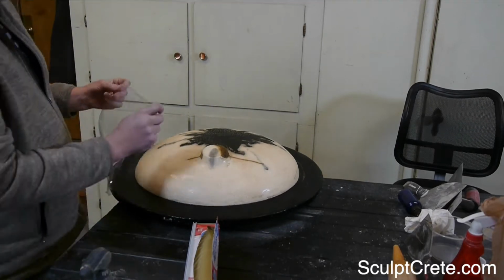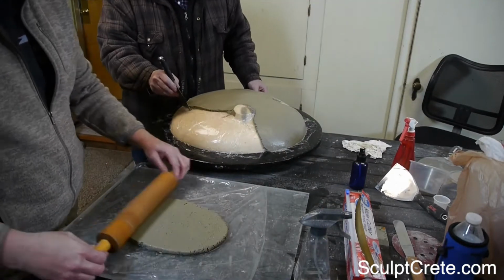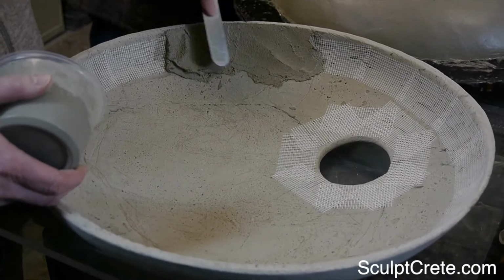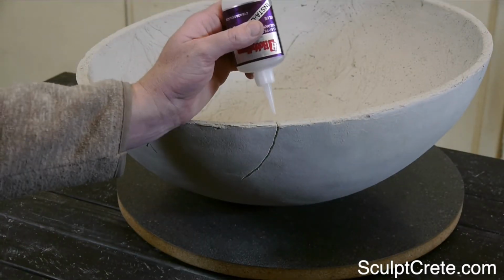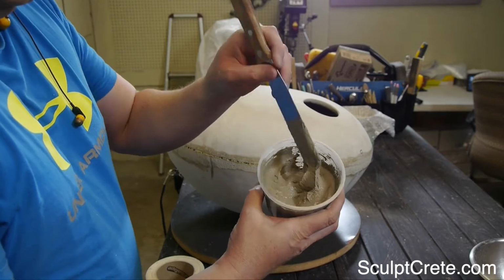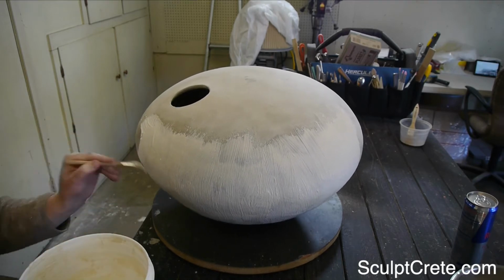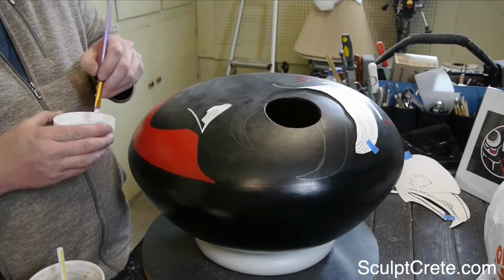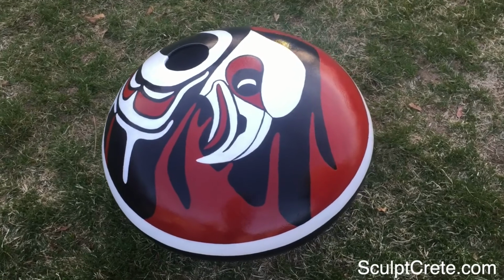DIY Concrete Pottery ✔️ SculptCrete Tutorial ✔️ Cement Crafts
In this video, we explore a new way to create pottery without a kiln. SculptCrete is a great product for making hand-built pottery. Many more videos like this to come in the future.